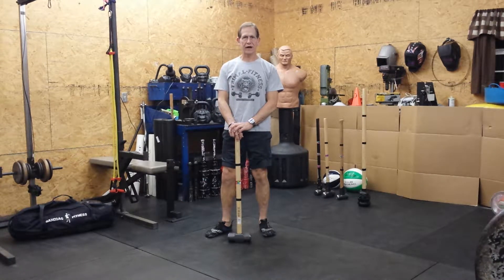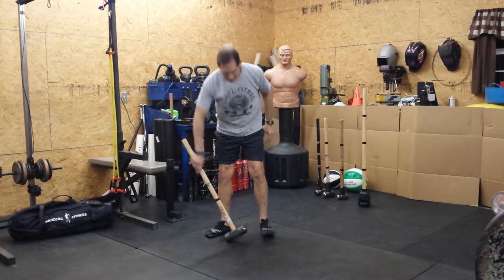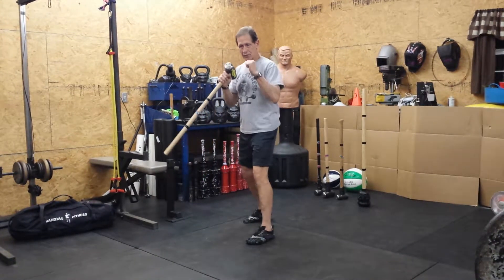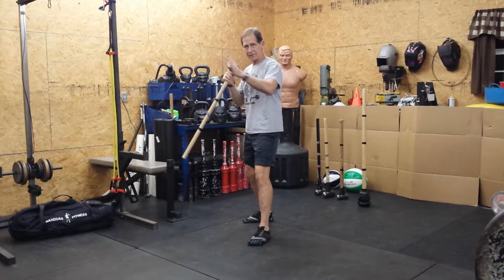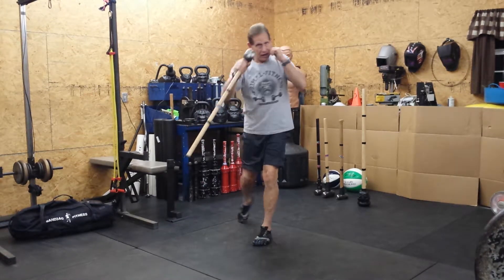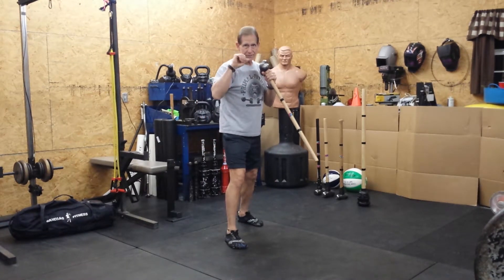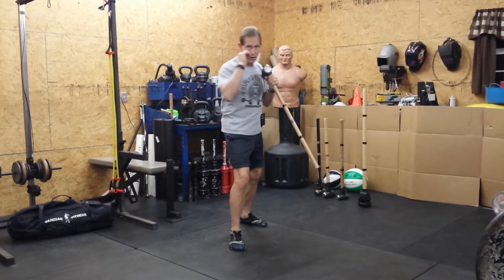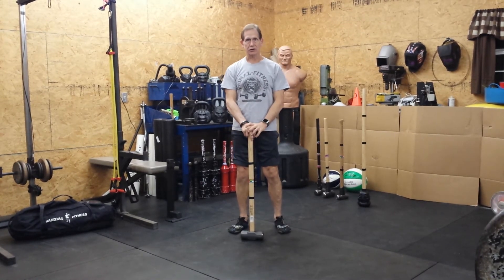Sledgehammer Training - The Cross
Boxing technique with the sledgehammer. The cross, punching with the hand that is furthest from your opponent.